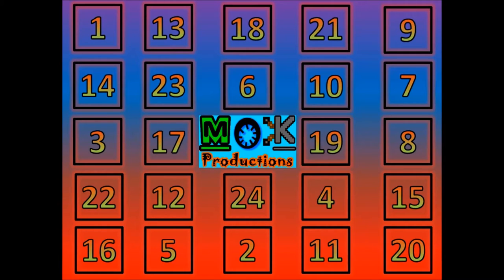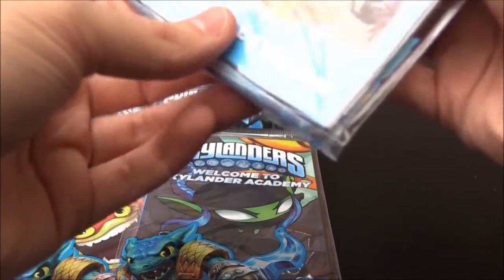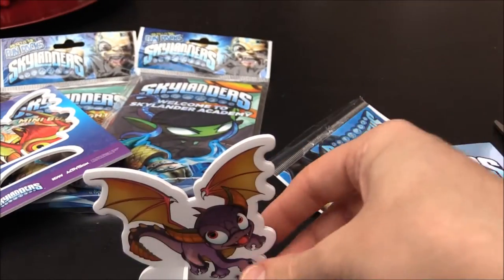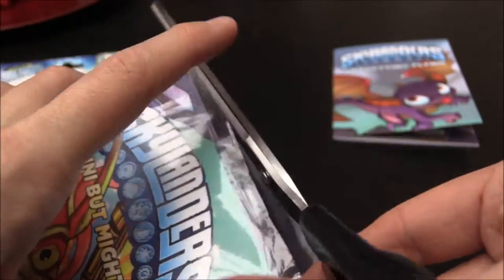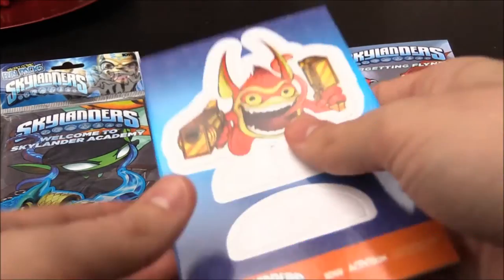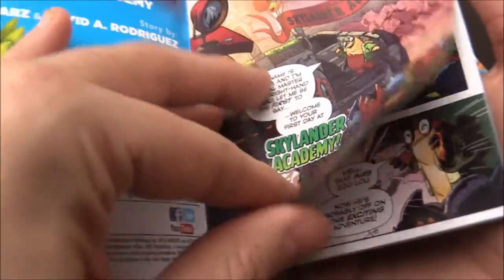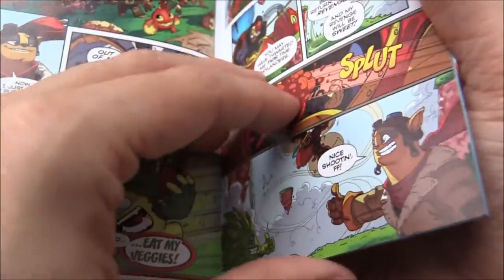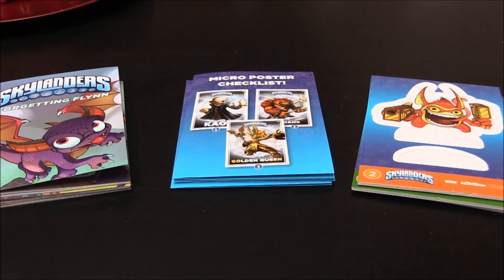Advent Calendar 2016: Day #13: Skylanders: Comic Series: 3 Fun Packs Opened!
Here we go the start of our Christmas Advent Calendar with special videos, gameplay, unboxings and more.
In Day 13, we open three different Fun Packs from the Skylanders: Comic Series. These include one comic, one standee and one super awesome poster. What will we get in ours???. Find out!

But also what sort of design of the track you would like to see next.
Lastly you can also rate the video so I know that you are enjoying the Skylanders series and also the Advent Calendar :)